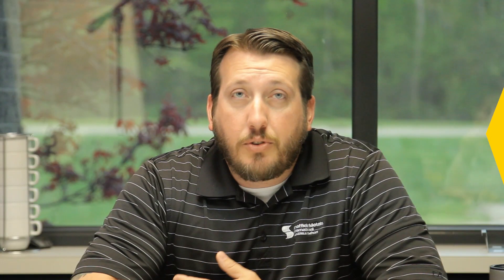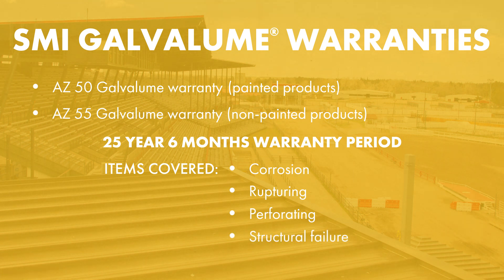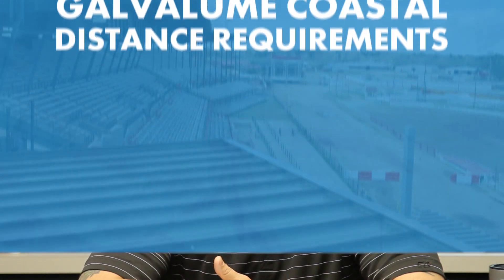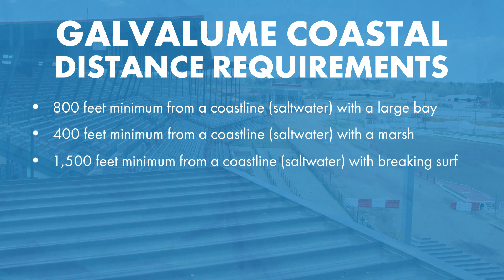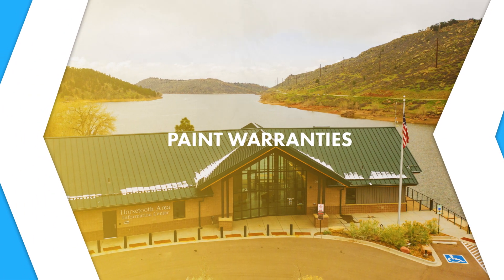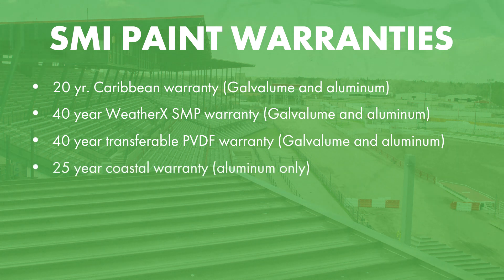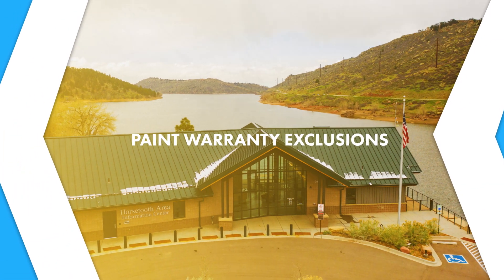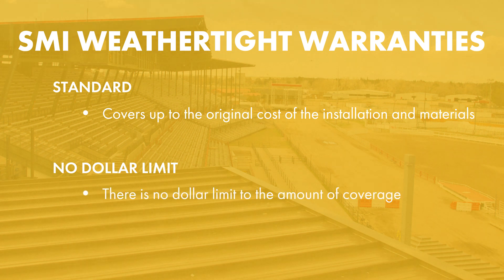Metal Roofing Manufacturer Warranties: Substrate, Paint, Weathertight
What parts of a metal roof are warranted, and who issues those warranties? What warranties does Sheffield Metals provide?

In episode 7 of the Standing Seam Metal Roof Design Series, Jeff Hock compares the different warranties that are available for metal roofing systems. Between the three main types, substrate, paint, and weathertight, Jeff uses Sheffield's warranties to exemplify how coverage periods are determined, what is covered, and what is not covered. Note that while much of this information is Sheffield-specific, many principles can be translated to warranties provided by others in the industry.

Episode topics include:
►Substrate Warranties
►Substrate Warranty Exclusions
►Paint Warranties
►Paint Warranty Exclusions
►Weathertight Warranties

If you're a designer or spec writer that needs assistance during any part of the design phase, reach out to our architectural and technical teams at Sheffield Metals with any questions

After working with hundreds of architects and design professionals over the years, we’ve compiled a huge collection of information that gives a high-level look at design considerations for standing seam metal roof systems.